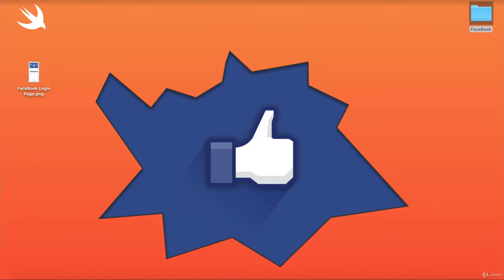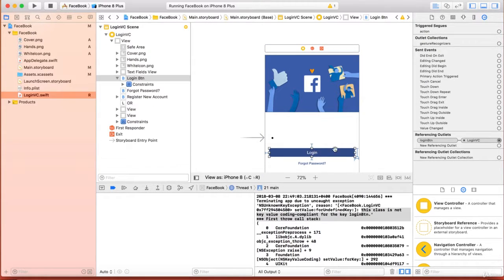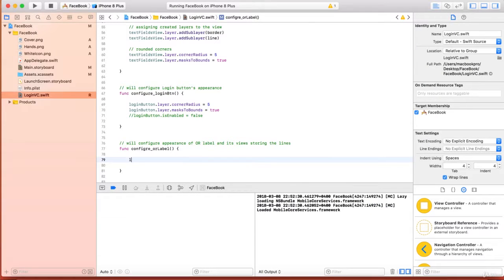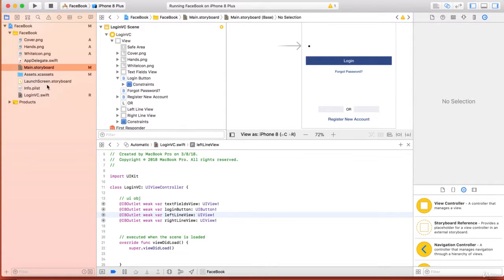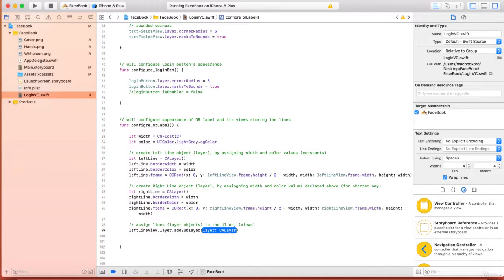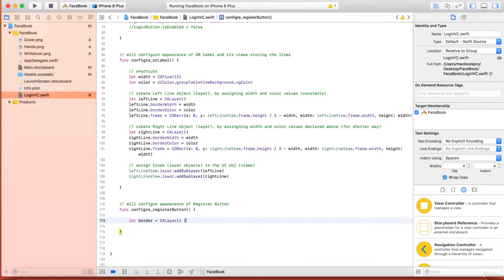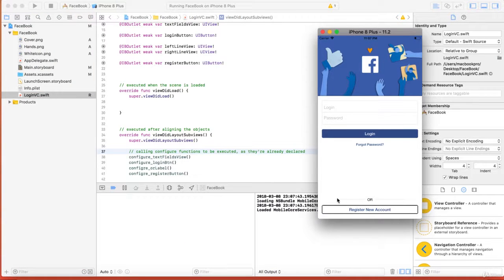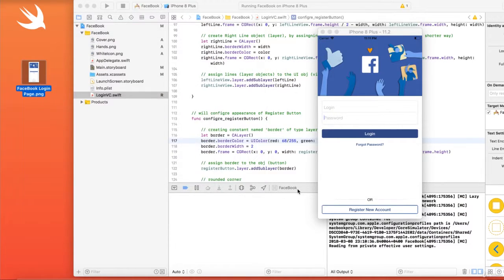11 Deep Development of the User Interface Appearance Extreme Buttons, Views, Labels